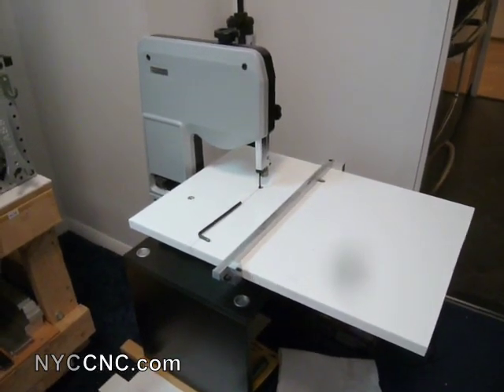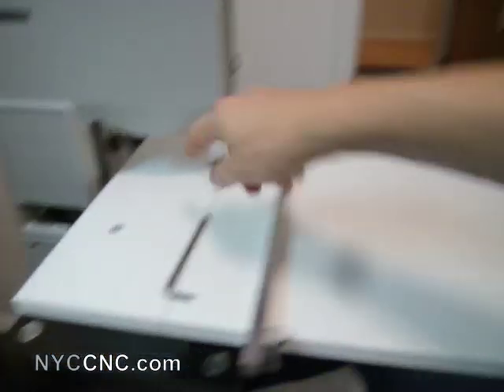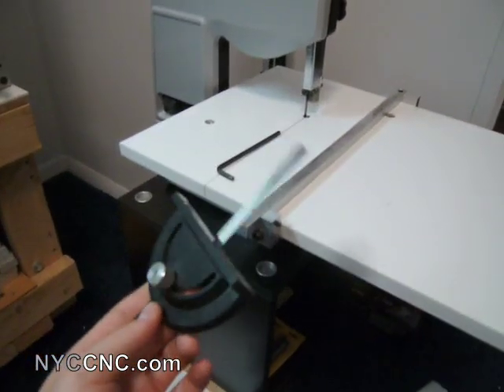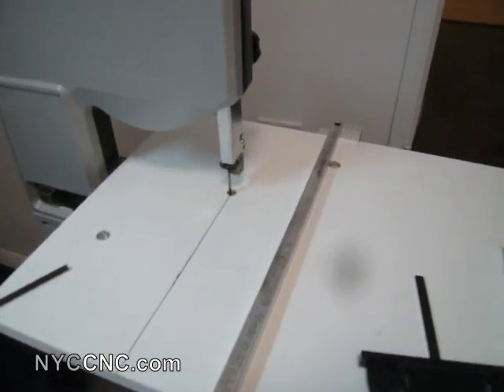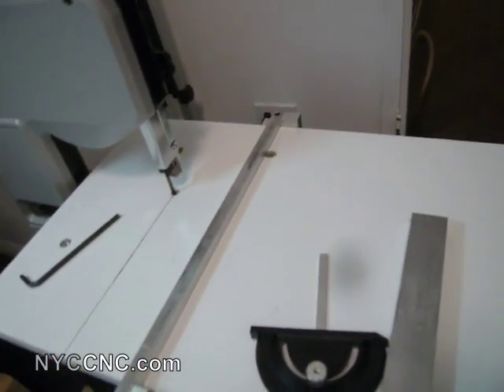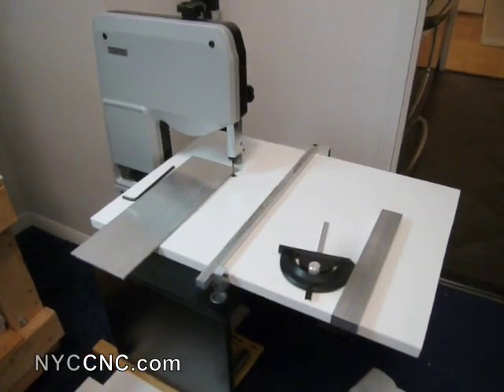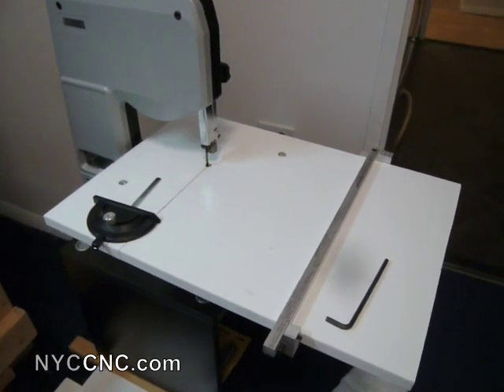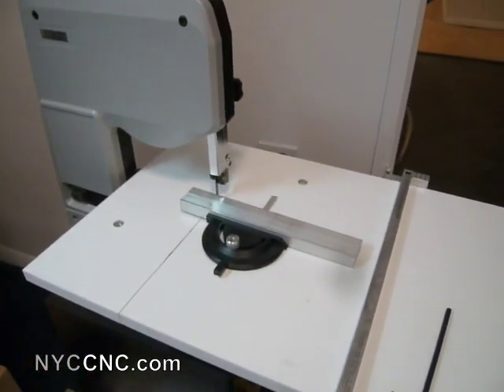MicroMark Deluxe Band Saw for home machine shop & Custom DIY fence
Overview of my new MicroMark vertical bandsaw along with a custom / "DIY" table top & fence 5 Reasons to Use a Fixture Plate on Your CNC Machine